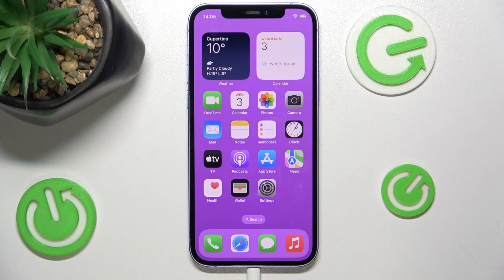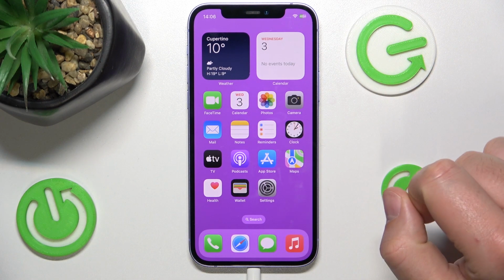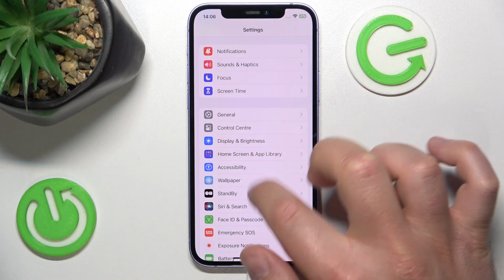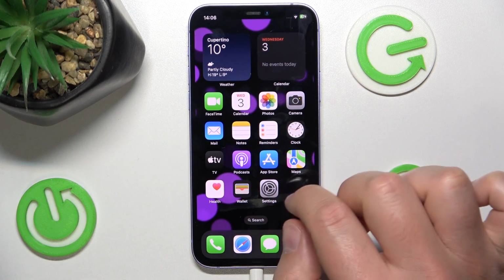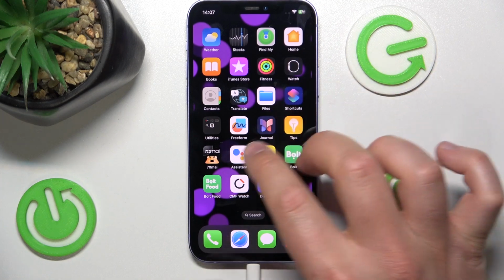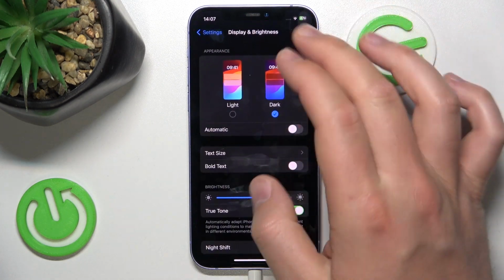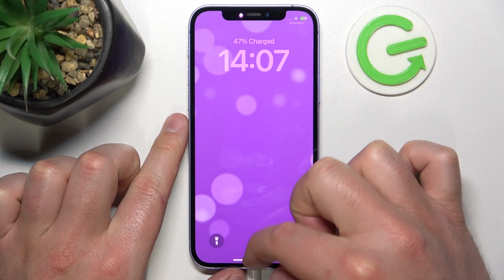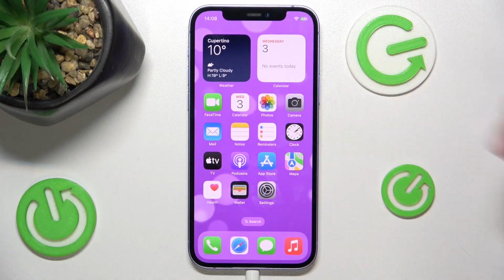How to Switch Between Light Mode and Dark Mode on iPhone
Find out more about iPhones:
Hi! Switching between Light Mode and Dark Mode on an iPhone offers users the flexibility to customize their device's appearance based on their preferences and lighting conditions. Follow our steps and set light or dark mode on your iPhone.

How to switch between light mode and dark mode on iPhone? How to enable dark mode on iPhone? How to turn on dark mode on iPhone? How to disable light mode and turn on the dark mode on iPhone?